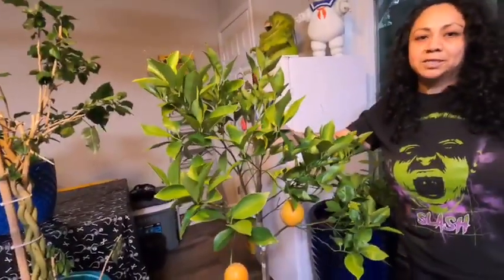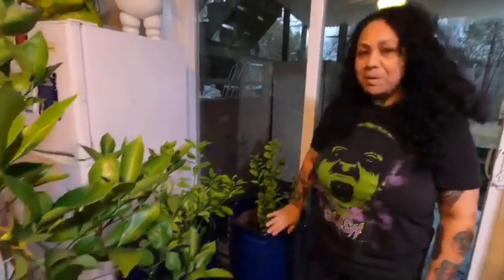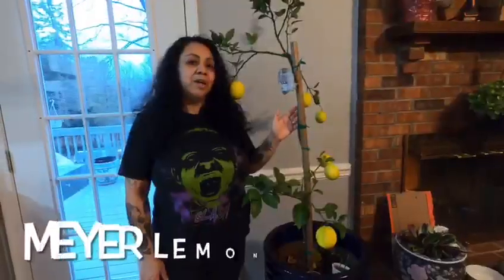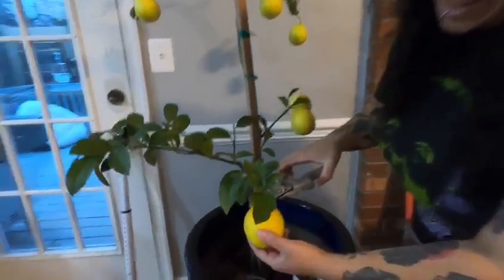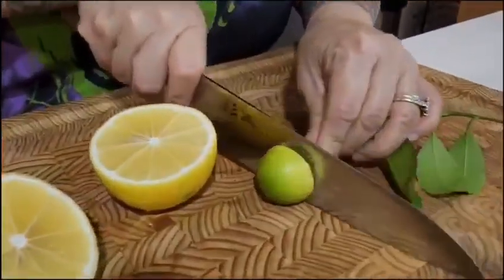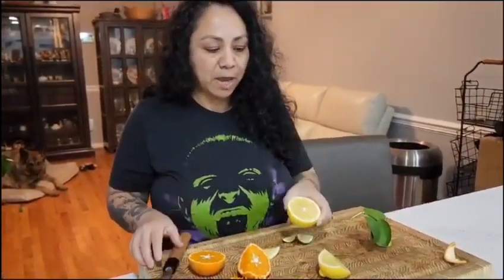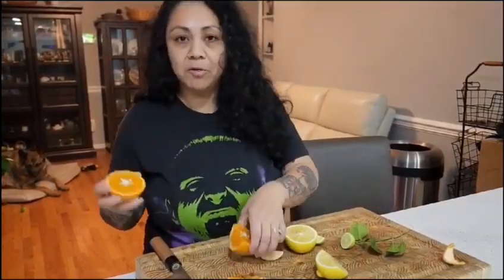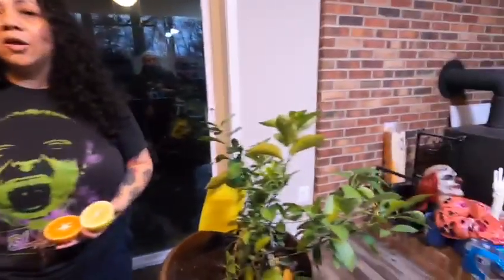Growing citrus in zone 7b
Growing citrus in zone 7b hoping to inspire you to grow them in your zone.